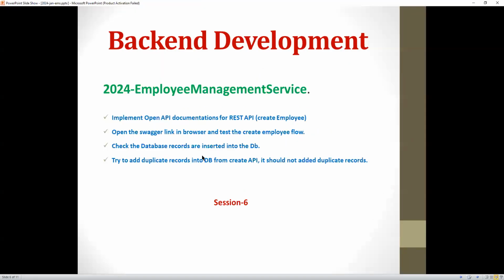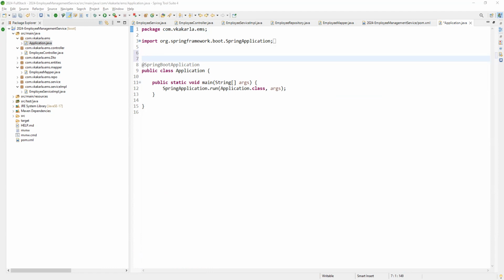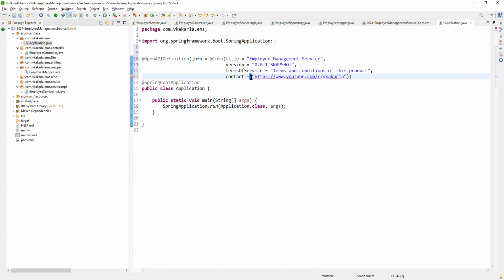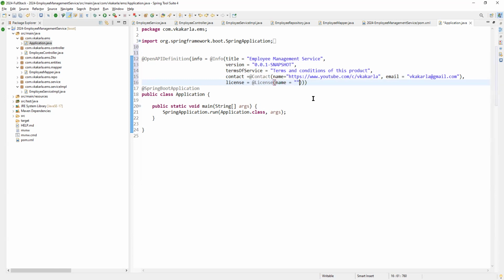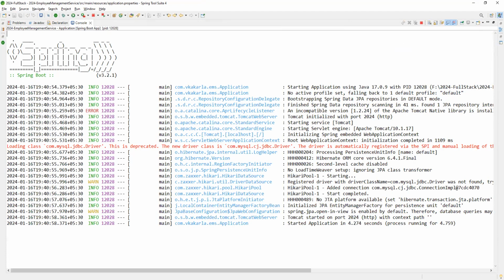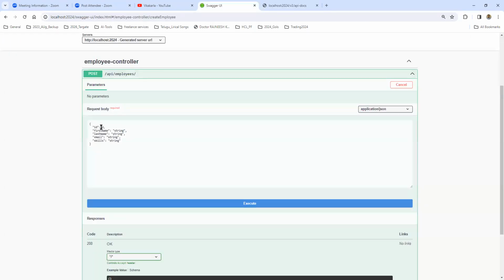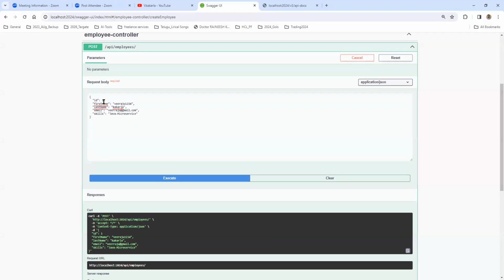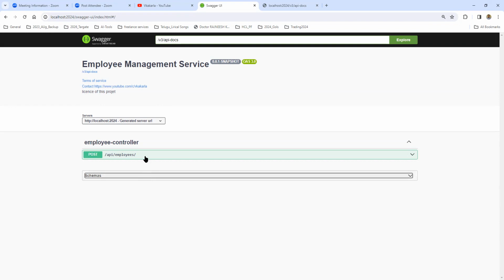2024 ReactJs18 + TypeScript With SpringBoot CRUD Operations - Part6